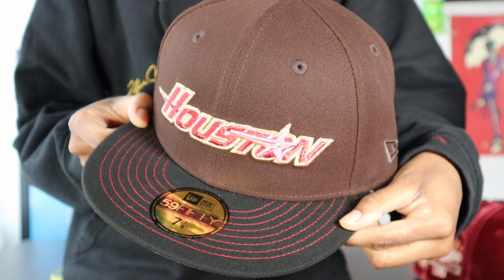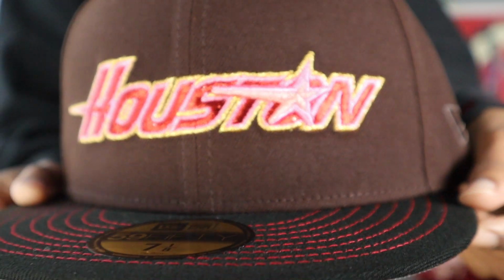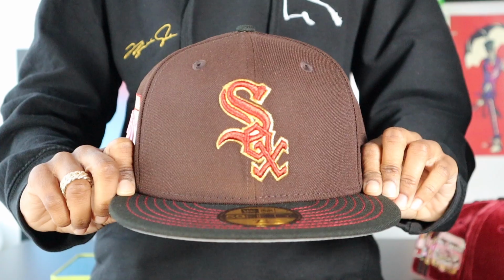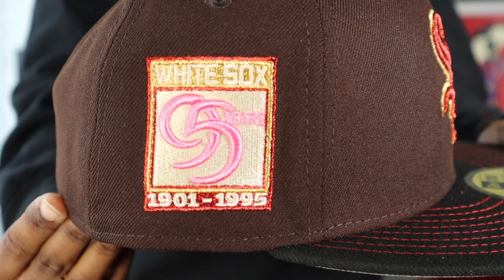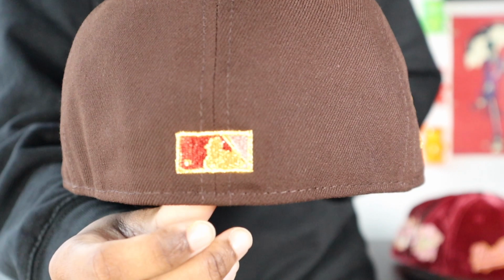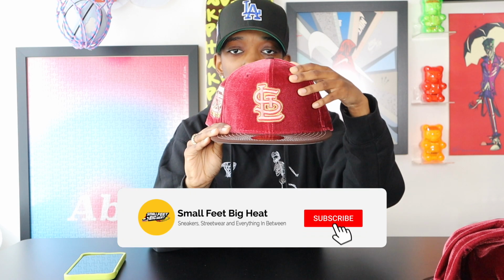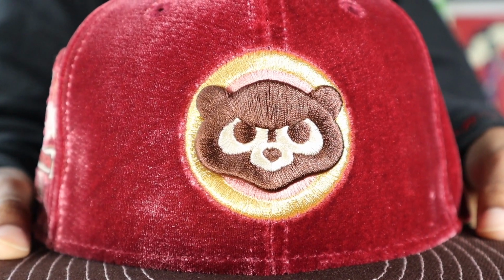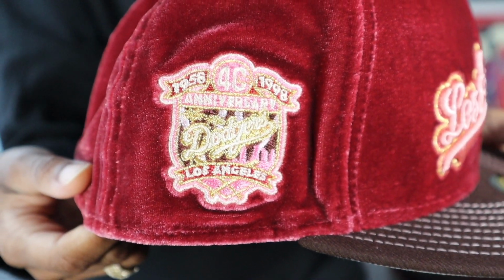SWEETHEARTS ARE BACK! Hat Club Sweethearts Fitted Hat Collection Review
Early Look and my thoughts on the Hat Club Sweethearts Collection, this year Hat Club is giving us two new colorways, Two Tone Dark Chocolate drops Saturday February 3rd, and Two Tone Smooth Velvet Drops Tuesday February 6th.

✚ I started my own pin company, VZNpins
Shop with me: Etsy.com/Shop/VZNpins

✚ Amazon Reccomended ( Hat & Sneaker Care, Display/Storage Items, Etc..)